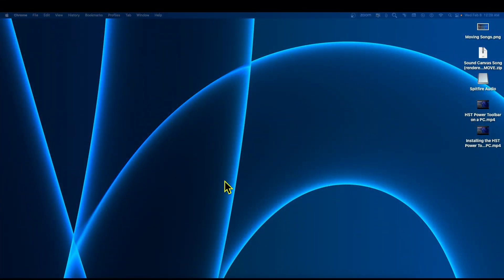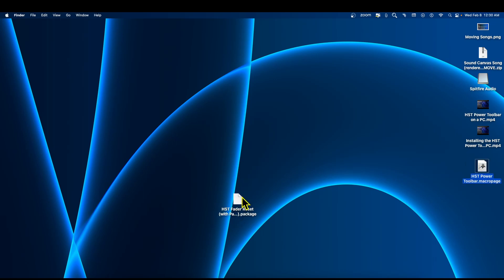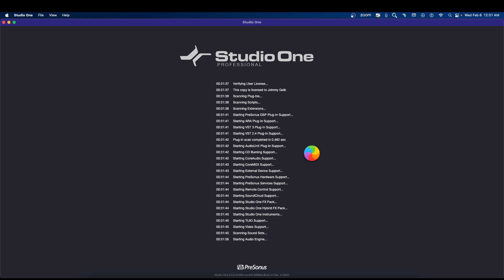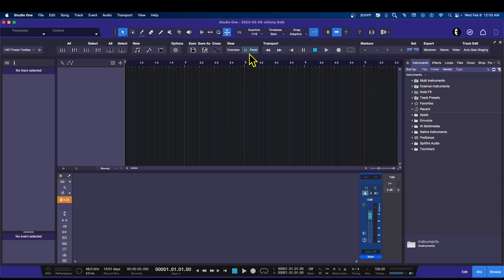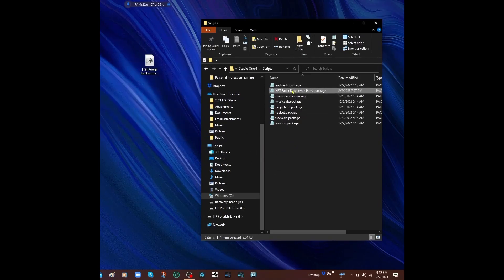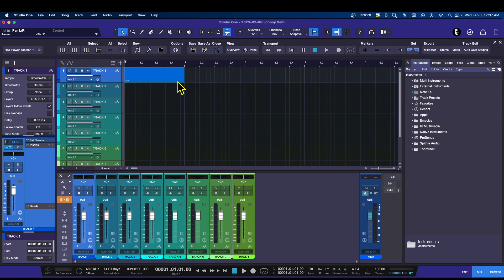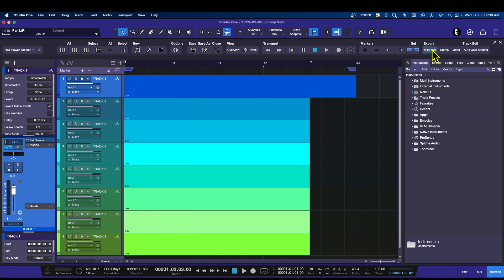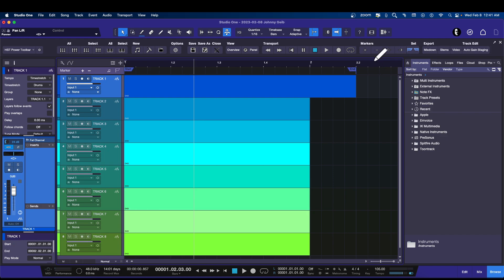RESET FADERS - HST POWER TOOLBAR - For Studio One 5 & 6 - CUSTOM MACRO TOOLBAR